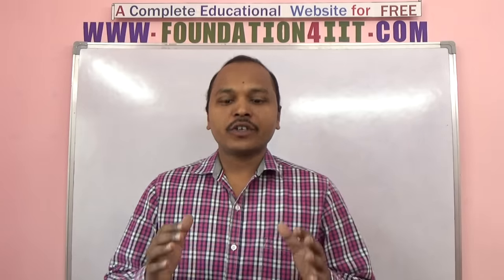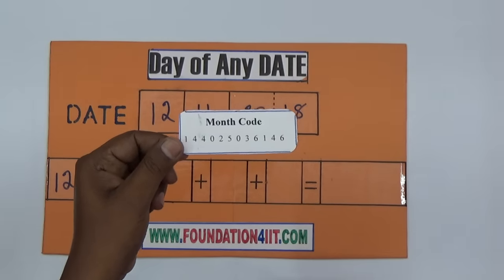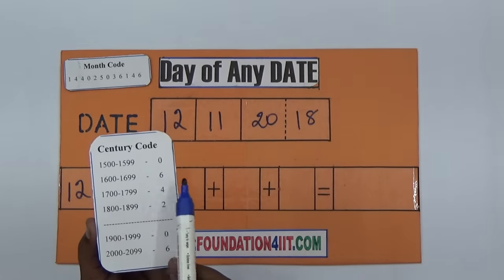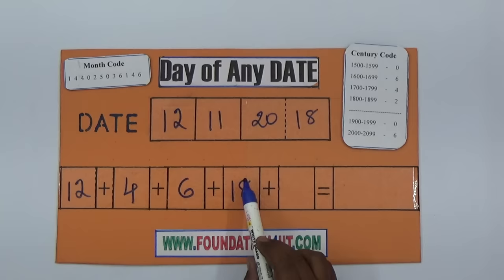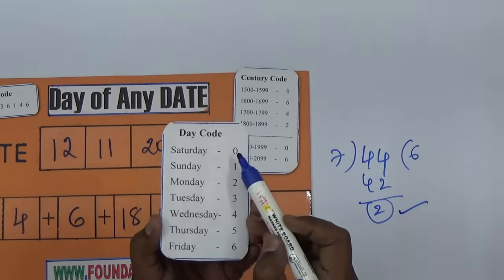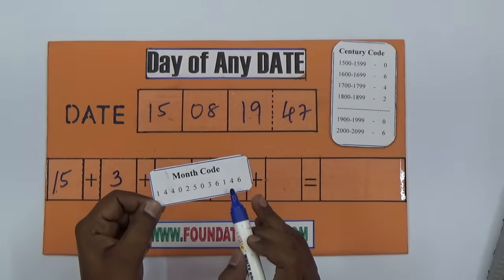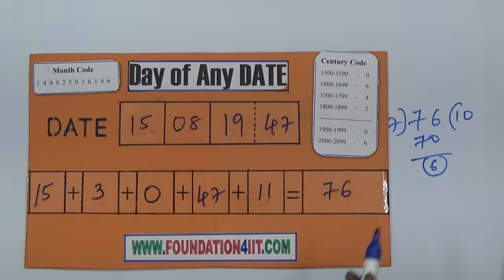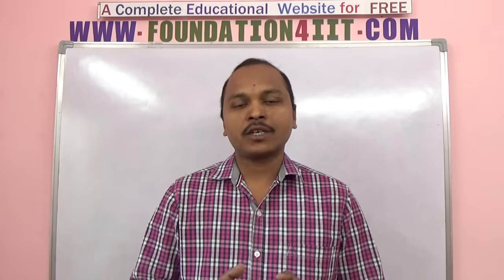How to Find Day of any Date || Maths Project